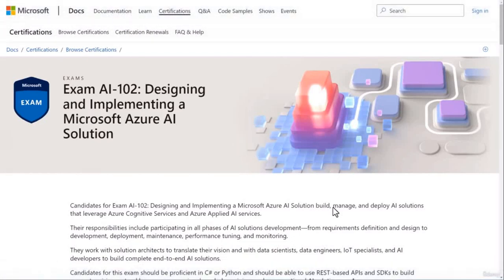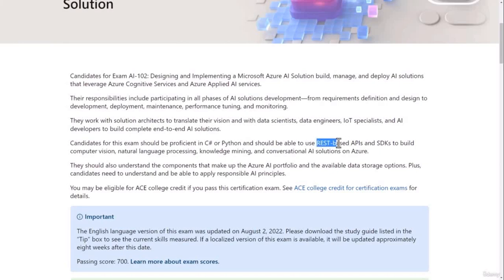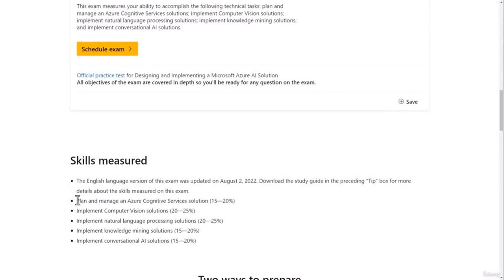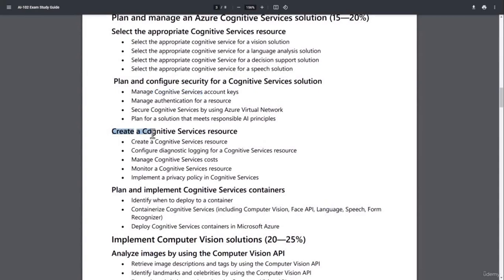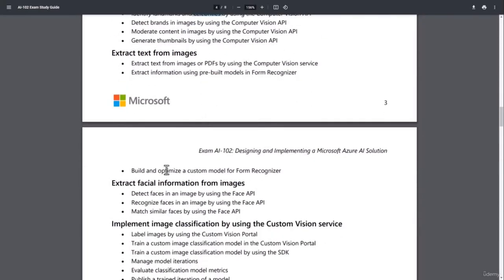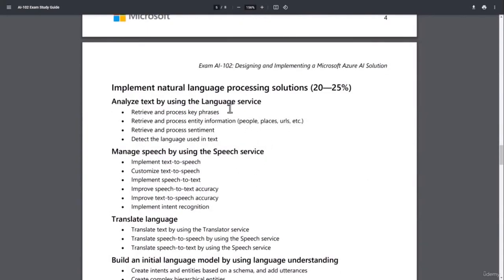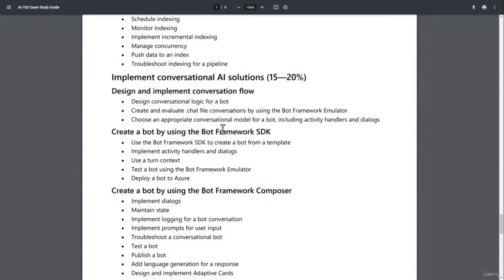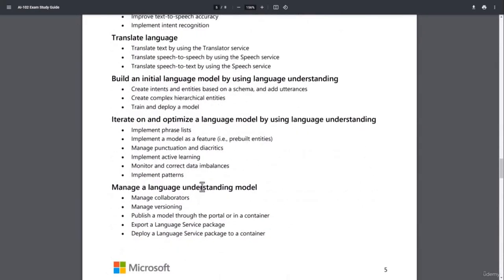Exam Requirements || Microsoft AI 102 Certification || Automonium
Welcome to AI 102 || AI 102 || Udemy Full Couse || Automonium

Are you interested in becoming a Microsoft Azure AI engineer? Do you want to learn how to design and implement AI solutions using Azure Cognitive Services, Azure Cognitive Search, and Microsoft Bot Framework? If yes, then this course is for you!

This course is an introduction to the Microsoft AI 102 certification exam, which is a role-based certification for AI engineers who use Azure to add artificial intelligence capabilities to their applications[^1^][1]. In this course, you will learn about the skills measured by the exam, such as:

- Plan and manage an Azure AI solution
- Implement image and video processing solutions
- Implement natural language processing solutions
- Implement knowledge mining solutions
- Implement conversational AI solutions

You will also get tips and resources to prepare for the exam, such as:

- Study guide and practice questions
- Exam sandbox and scoring
- Exam policies and accommodations
- Exam renewal and certification benefits

By the end of this course, you will have a solid understanding of what the Microsoft AI 102 certification exam covers and how to ace it. You will also gain valuable knowledge and skills that will help you build AI infused applications on Azure.

So what are you waiting for? Start your journey to become a Microsoft Azure AI engineer!